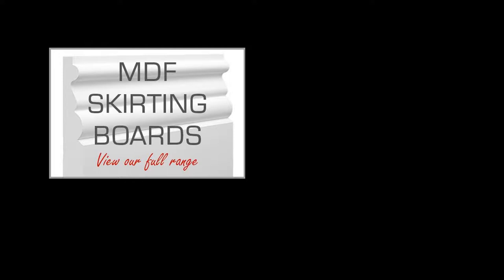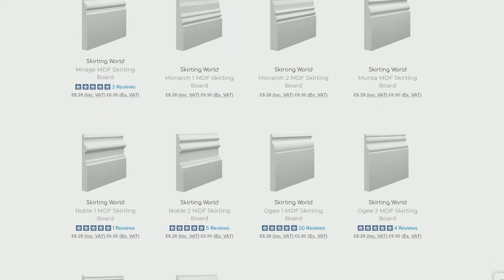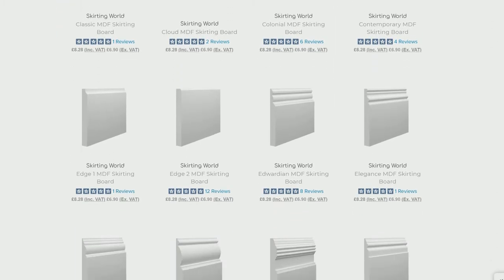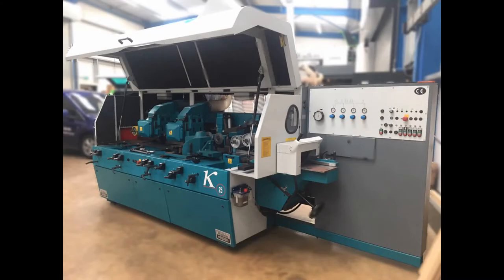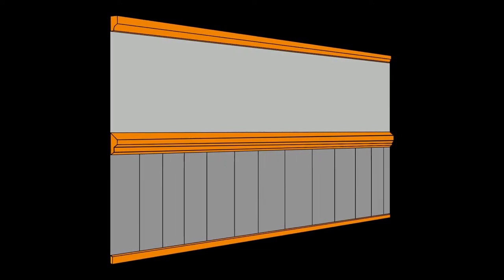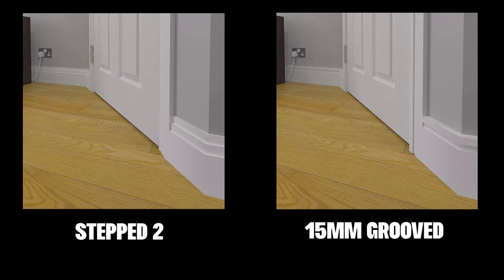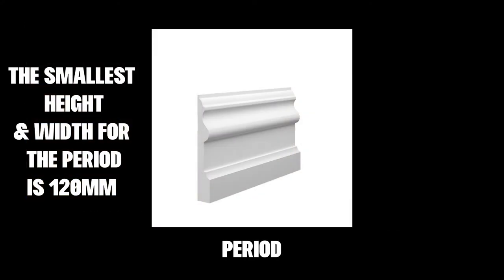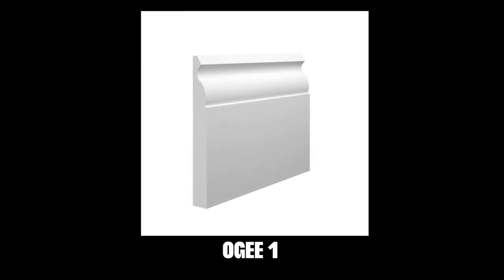MDF Mouldings | Skirting Boards & Architrave | Skirting World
In this video, we will be looking more closely into MDF Moldings for Skirting Boards & Architraves!